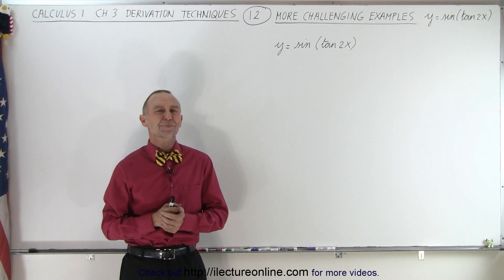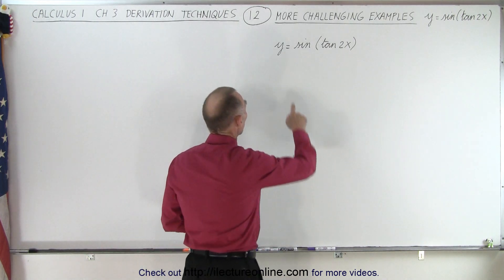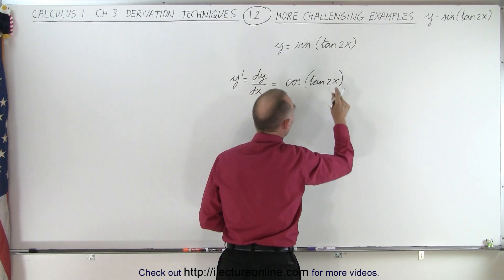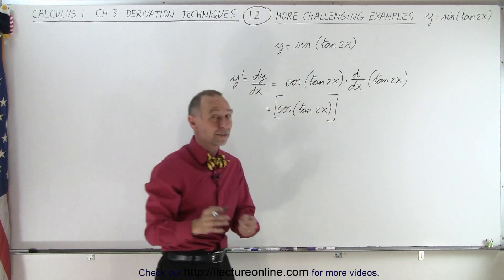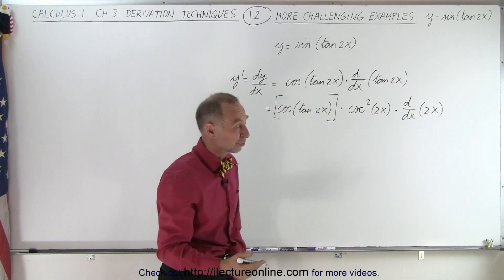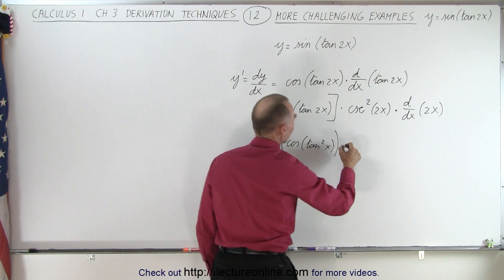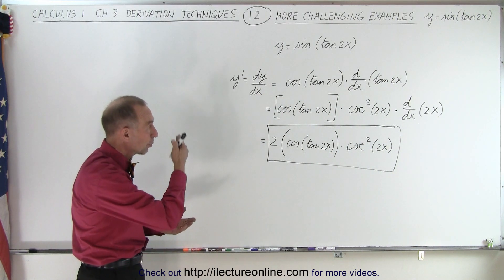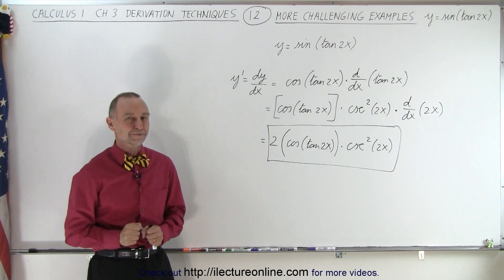Calculus 1 CH 3 Derivatives (12 of 24) More Challenging Examples (MISTAKE in this video!!!)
We will find the derivative of y=sin[tan(x)].